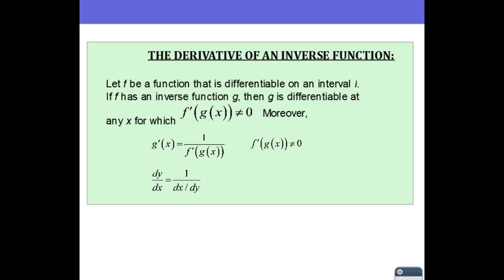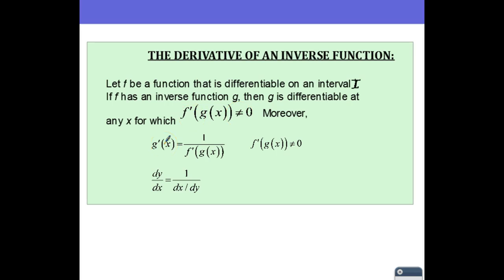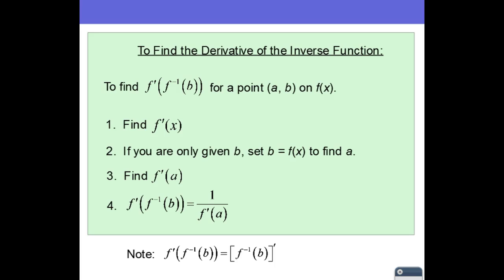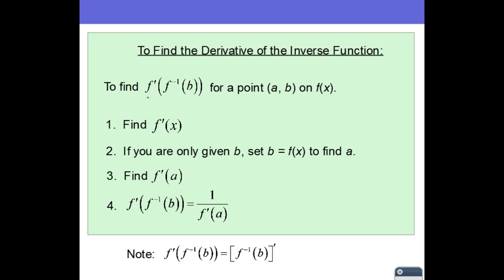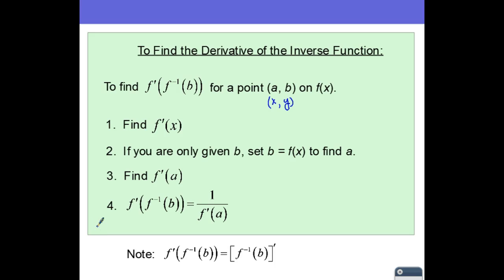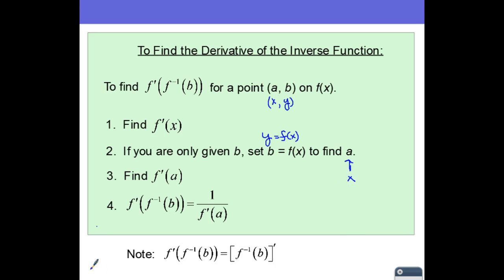U3L4 The Derivative of an Inverse Function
Lesson 3.4 The Derivative of an Inverse Function

These are notes that follow Example #2 and precede Example #3.